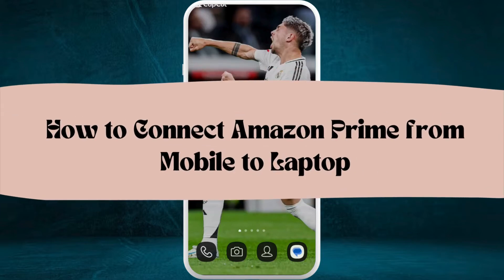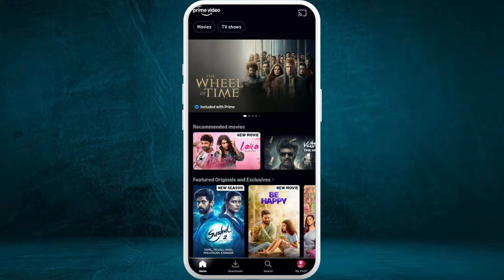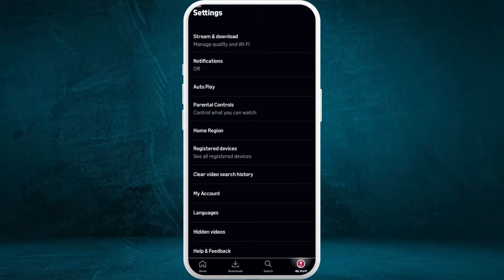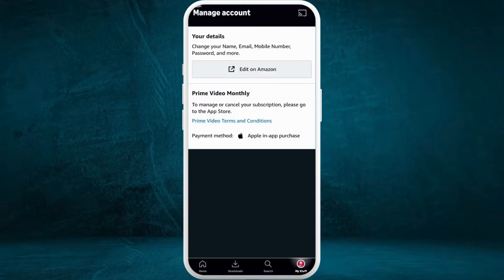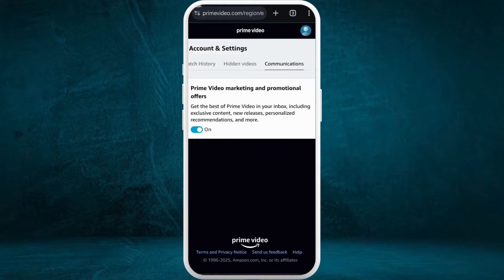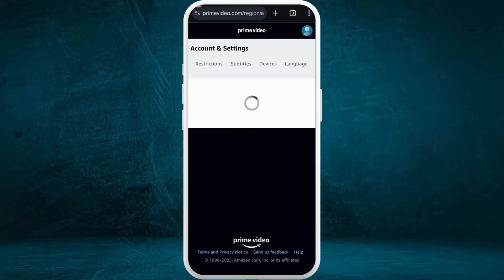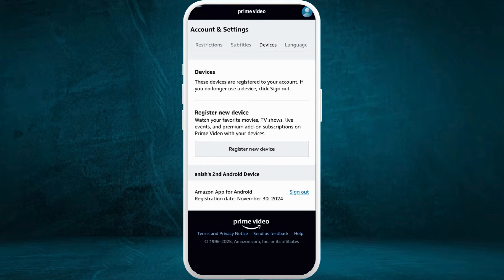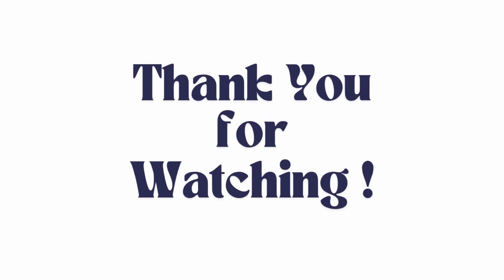How to Connect Amazon Prime Video from Mobile to Laptop 2025?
Want to connect Amazon Prime Video from mobile to laptop? 📱➡️💻 Use screen mirroring, HDMI cable, or cast via Chromecast, AirPlay, or Smart TV apps. Simply open Prime Video on your phone and select Cast or Screen Share to stream your favorite movies on a bigger screen! 🎥✨